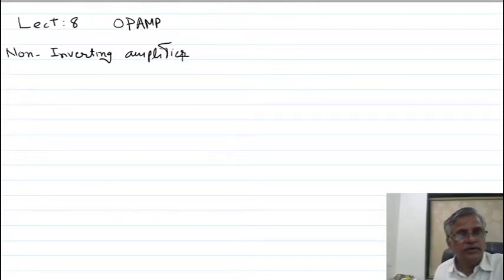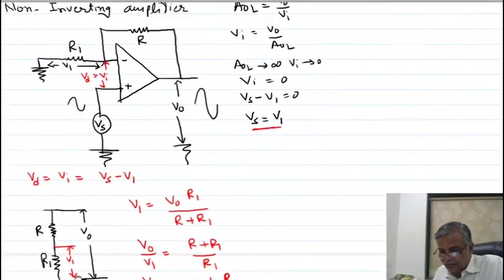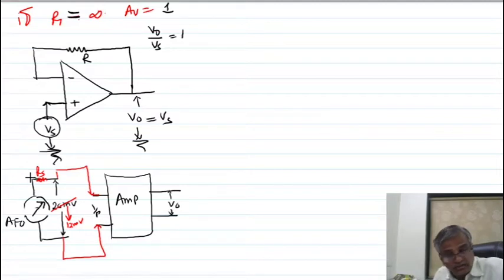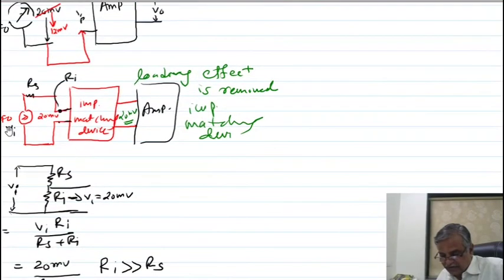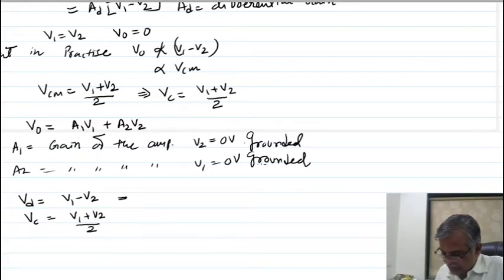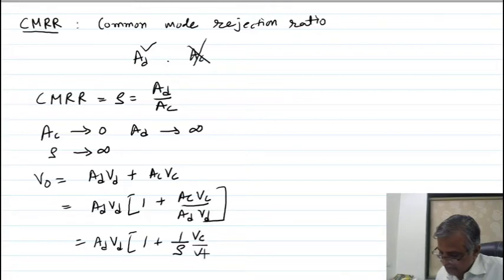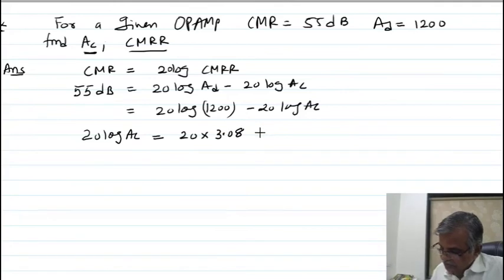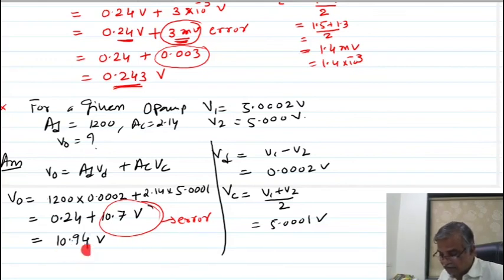LECT 8 Operational Amplifier AJ